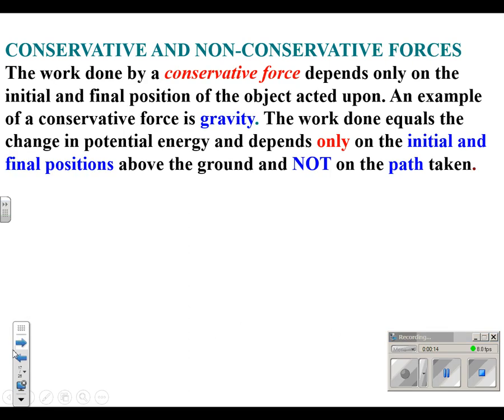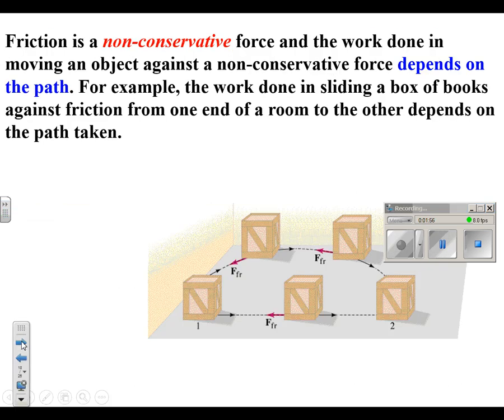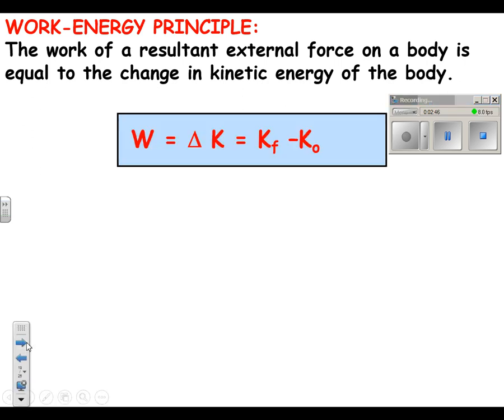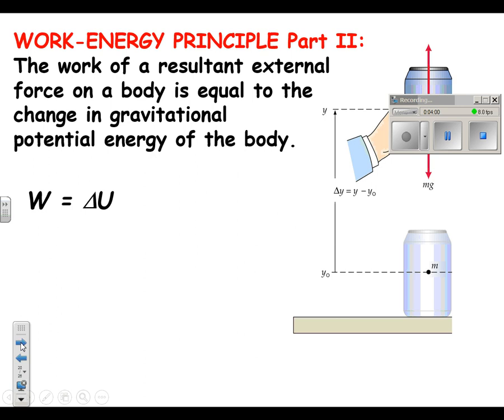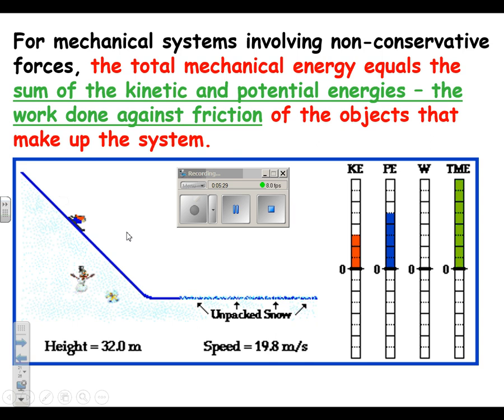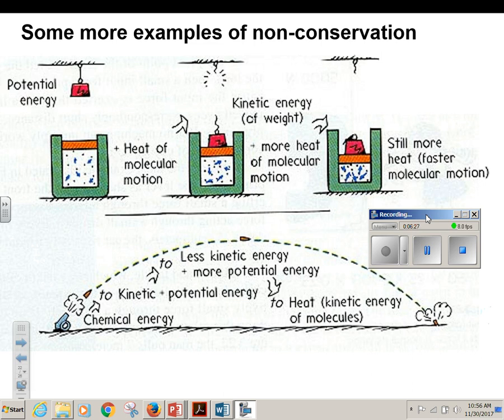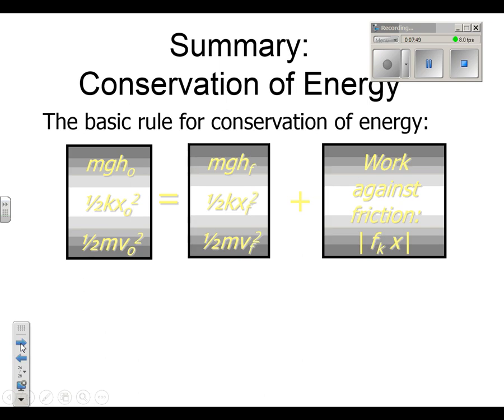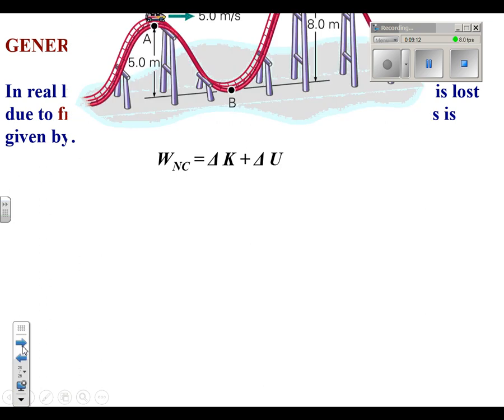AP 1 RECORDED NOTES WPE Part 3